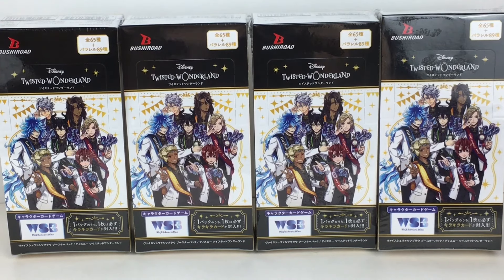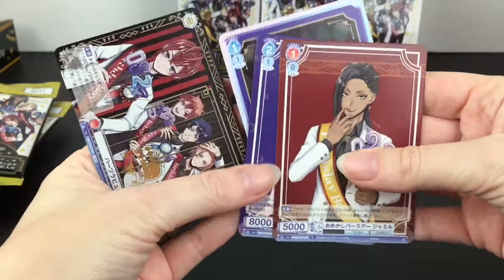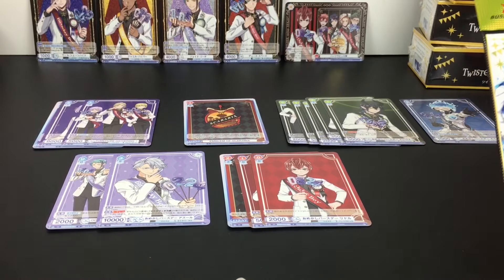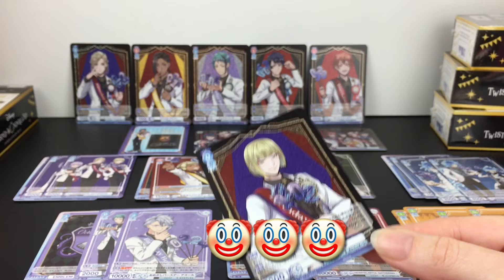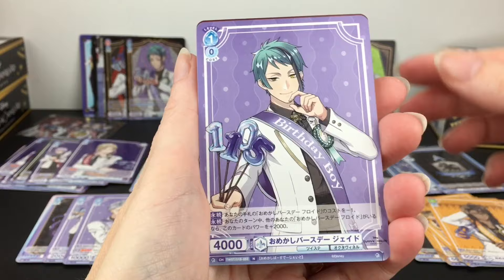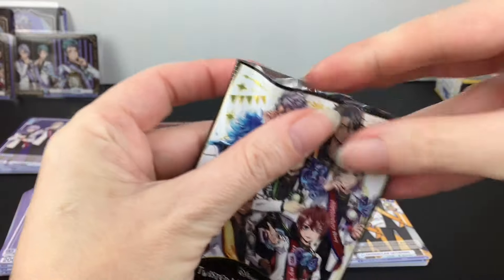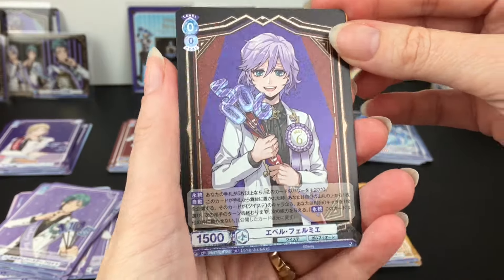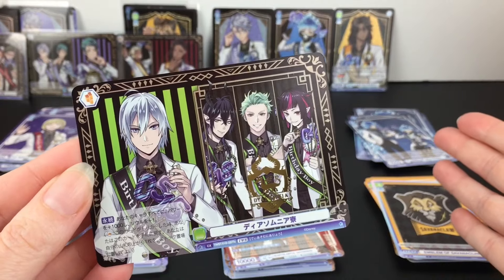Disney Twisted Wonderland Birthday Weiss Schwarz Unboxing ✨40 Blind Bag Packs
Today I'm opening 4 boxes (=40 card packs) of the new Disney Twisted Wonderland Weiss Schwarz Blau TCG series. Let me know which Twisted Wonderland character has his birthday closest to yours:
Lilia Vanrouge:  Jan. 1
Malleus Draconia:  Jan. 18
Cater Diamond:  Feb. 4
Azul Ashengrotto: Feb. 24
Sebek Vigvolt: March 17
Vil Schoenheit: April 9
Ruggie Bucchi:  April 18
Epel Felmier:  May 6
Silver: May 15
Deuce Spade: June 3
Kalim Al-Asmin: June 25
Leona Kingscholar: July 27
Ortho Shroud: Aug. 14
Riddle Rosehearts: Aug. 24
Jamil Viper: Sept. 12
Ace Trappola: Sept. 23
Jack Howl: Oct. 11
Trey Clover: Oct. 25
Jade & Floyd Leech: Nov. 5
Rook Hunt: Dec. 2
Idia Shroud: Dec. 18
I purchased these sealed boxes from the Japanese shopping/facility service of Neokyo
If you are interested in watching a walk through of the "Phantom Bride" Twisted Wonderland Event from the game, I recommend this video